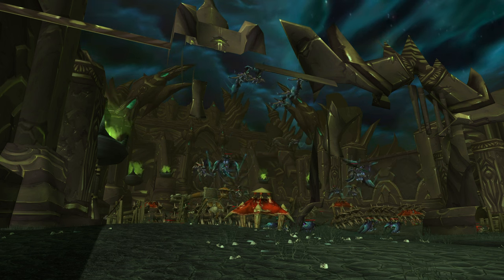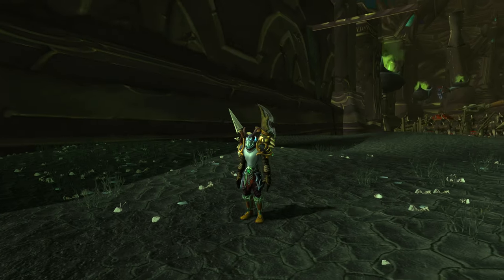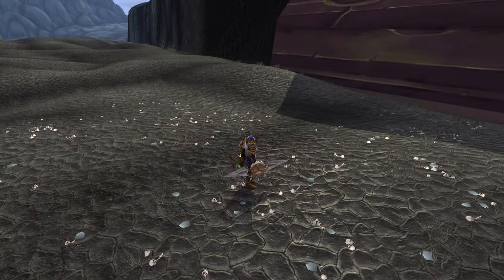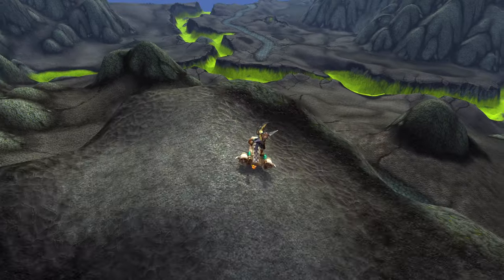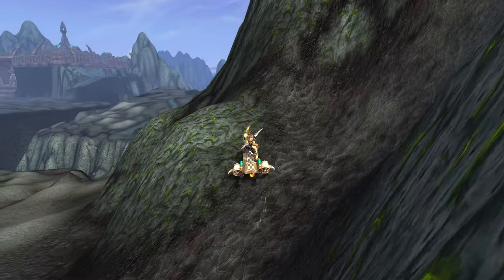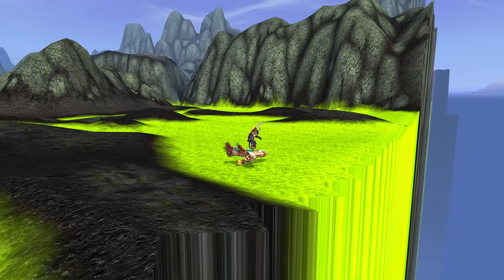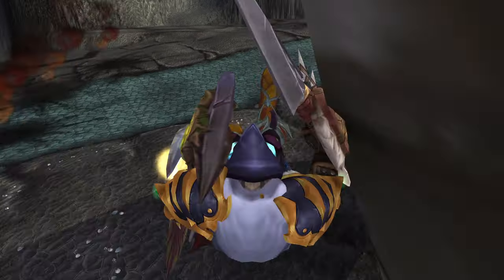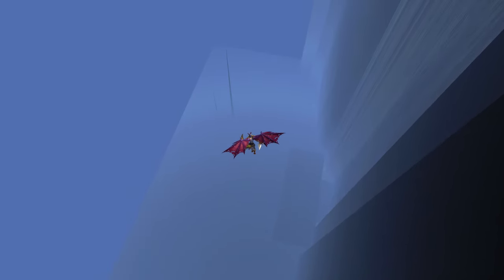World Of Warcraft: Sunlit Adventures in The Black Temple | Daytime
Curious about what lies beyond the walls of the Black Temple in World of Warcraft? In this video, we'll explore the secrets and hidden areas just outside the iconic raid. Join us on this virtual adventure and discover what you may have been missing in the world of Azeroth!